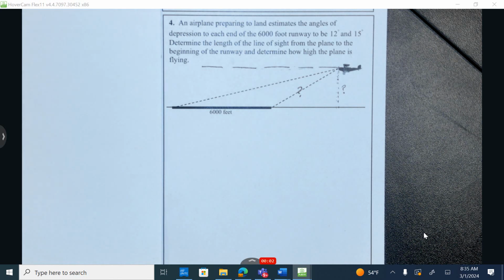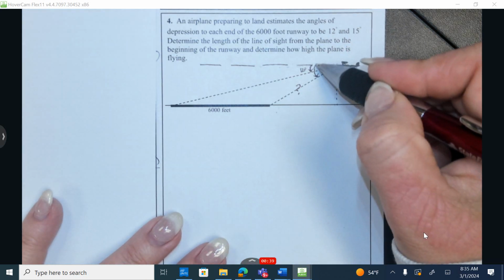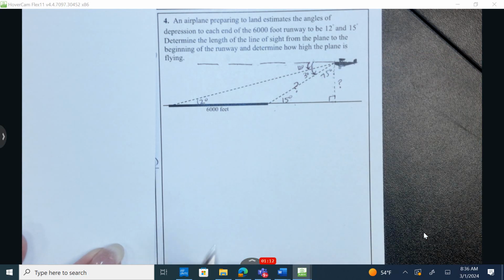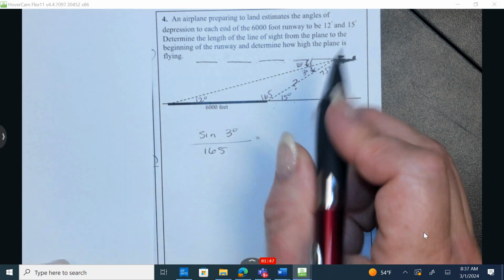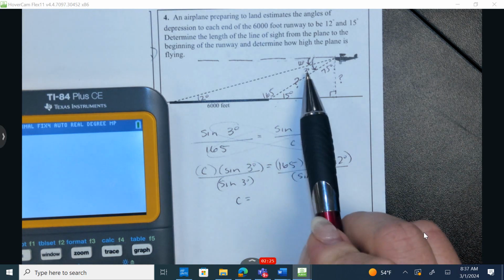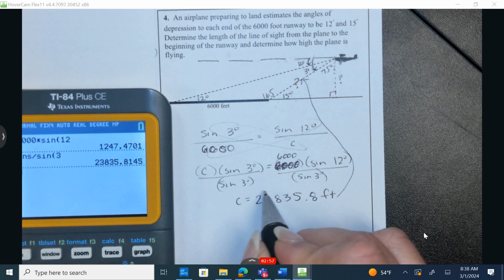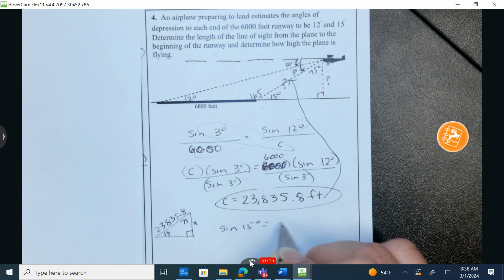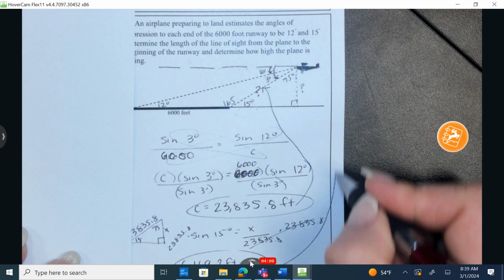Unit Thirteen - Applications to Law of Sines - Question 4